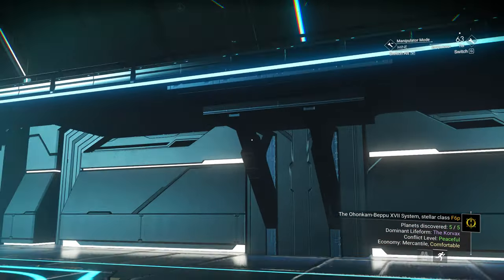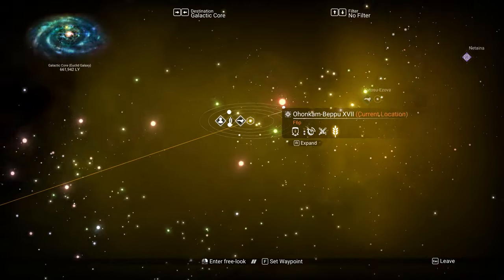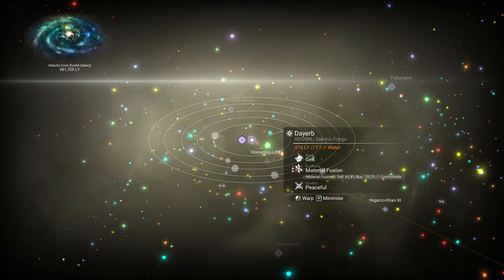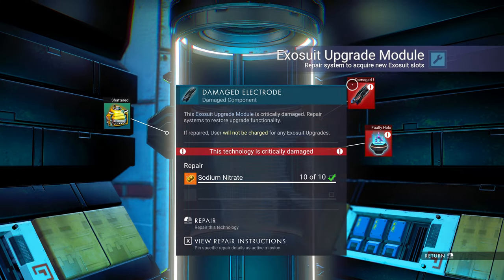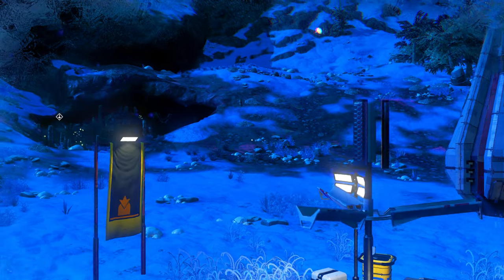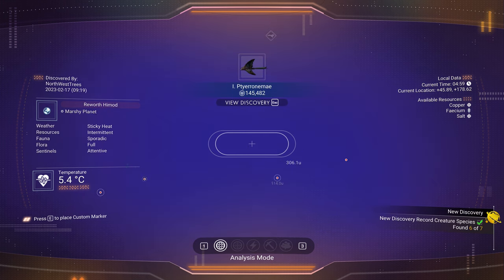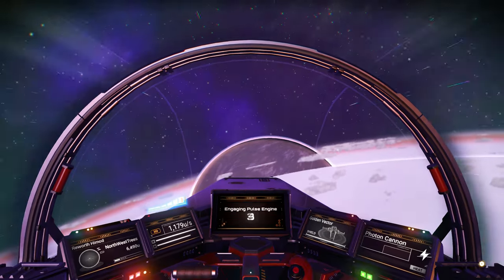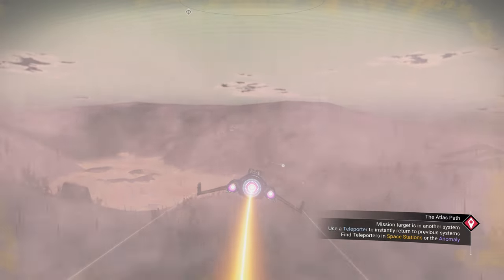The Atlas: One Out Of Three | Se4 Ep16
We travelled to the wrong economic system so we could not sell our goods, but we stuck around and tried our best to get all the creatures in the solar system, we got one out of three planets fully done.

═══ Chapters ═══
0:00 - Intro
0:10 - A New System
3:08 - Simply Cold
5:25 - No Luck
8:23 - Freighter Crash Site
11:04 - All Creatures Found
14:03 - A Second Swamp
16:27 - Getting Ready to leave
17:50 - Watch Next

► Season: 4
► Episode: 16

═══ Music & Sounds ═══
► Voiceover/Narration
► Game Music and Sounds
► Intro
     Artist: NEFFEX
     Genre: Alternative & Punk
     Mood: Happy
     Released: 2022
► Timelapse 1
     Title: Contrast
     Mood: Dark
     Released: 2022
► Timelapse 2
     Artist: NEFFEX
     Genre: Alternative & Punk
     Mood: Angry
     Released: 2022
     Artist: NEFFEX
     Genre: Hip-Hop & Rap
     Mood: Happy
     Released: 2022